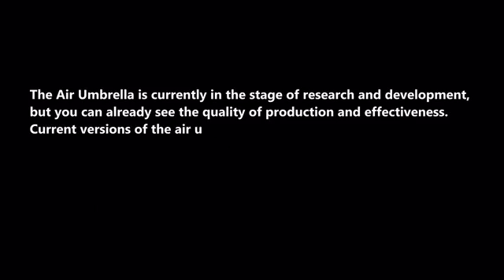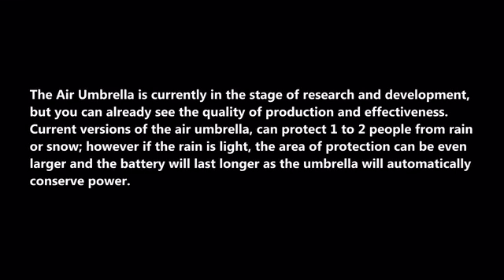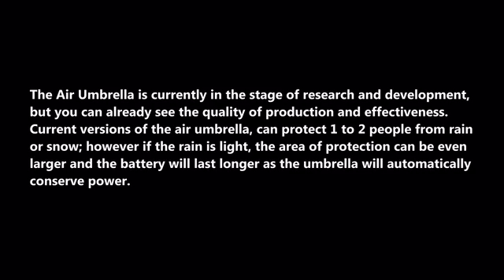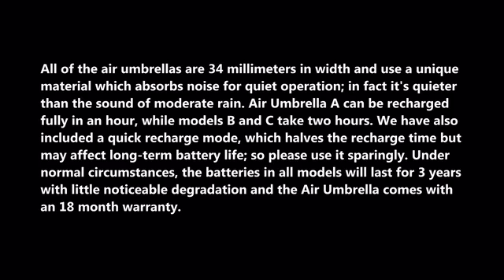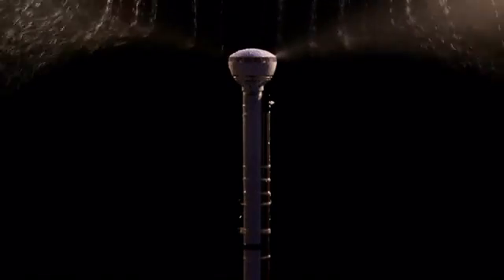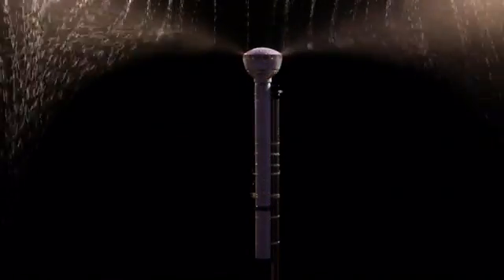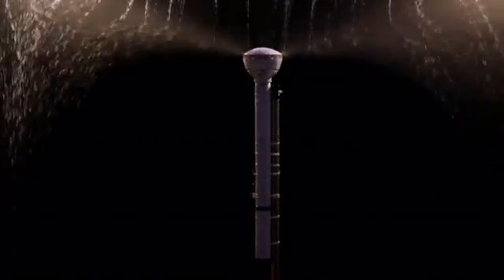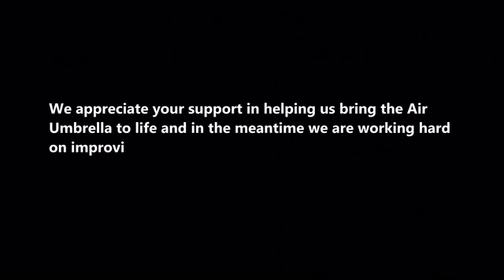創新設計 空氣雨傘 (Air Umbrella) 產品設計思考"淋溼"的解決問題概念發想 (行情,流程,定義,出路)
[創新設計]空氣雨傘(Air Umbrella):用不同思維解決淋溼問題的產品設計(行情,流程,定義,出路)